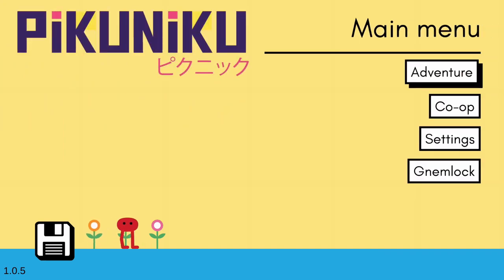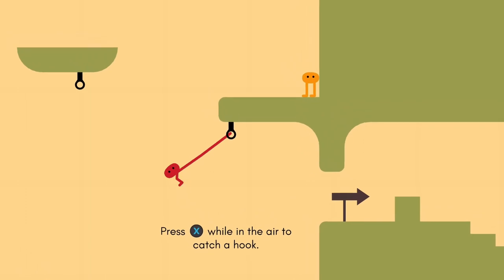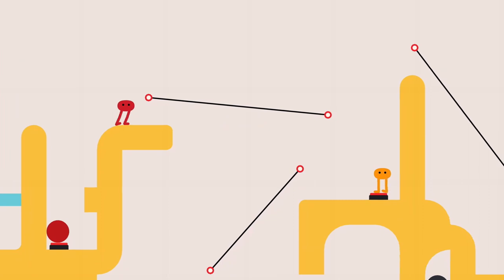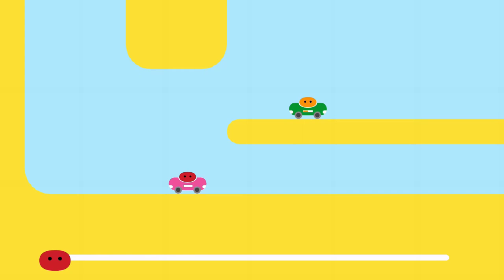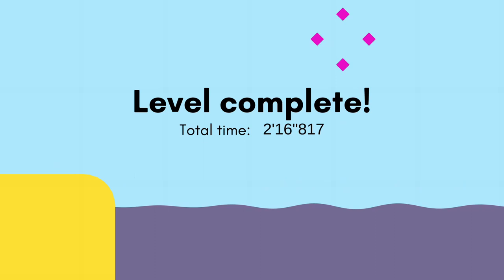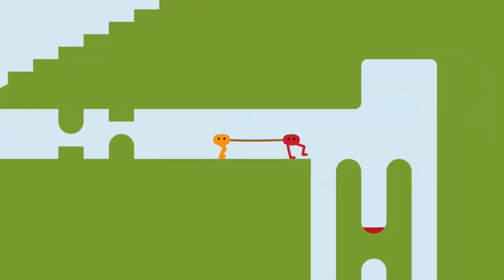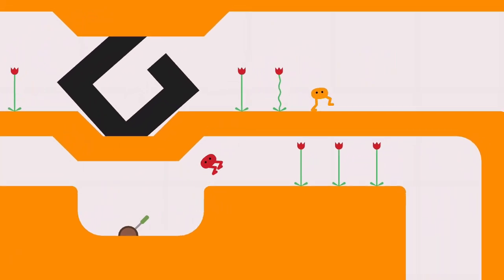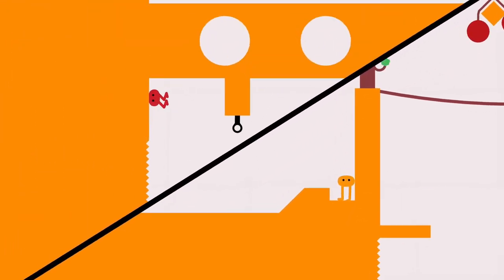Pikuniku Achievement Guide - Part 5: Co-op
In part six, we complete co-op to unlock the final achievements.

Trophies: Piku & Niku I, Piku & Niku II, Piku & Niku III, Piku & Niku IV, Piku & Niku V
Achievements: You're Not Helping, Gotta Go Fast, Collector

Made for TrueAchievements.